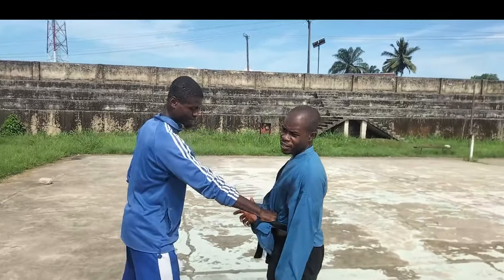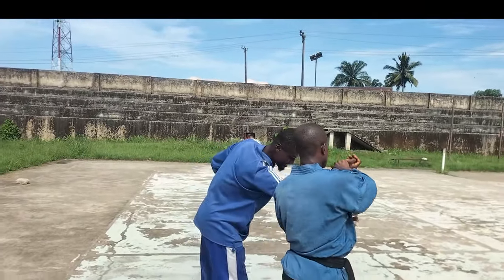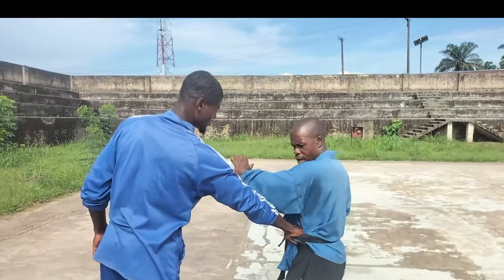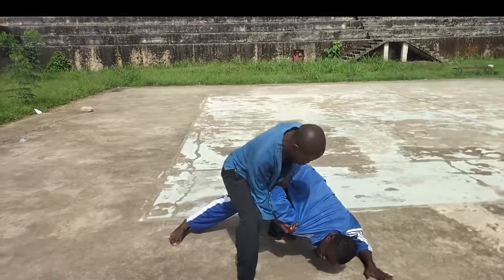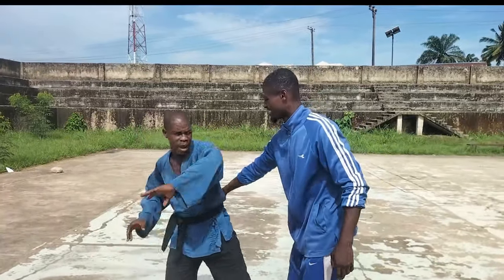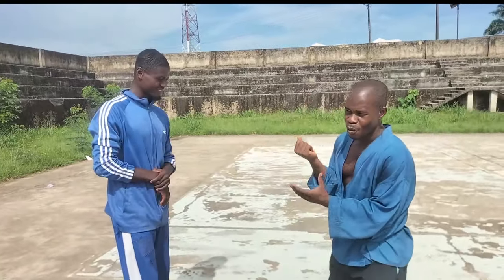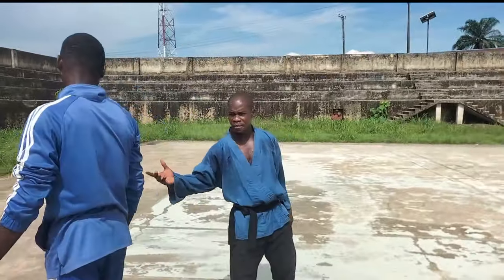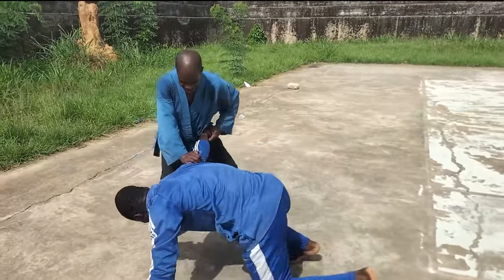How to get out of a waist trouser Grabs | Tigerfist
This video will teach you how to release waist trouser Grabs... Master Kennedy is here to teach you street self-defense and fitness training, our videos are updated every Tuesday and Friday so please subscribe to our channel to get updated anytime we drop a video...